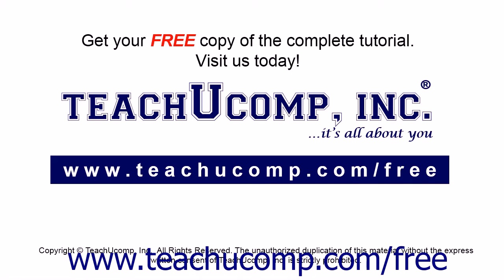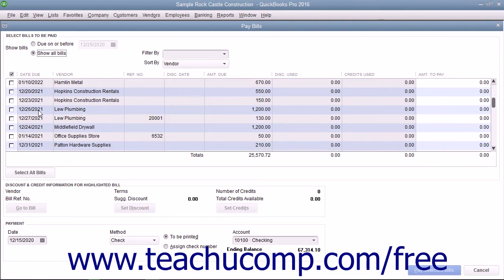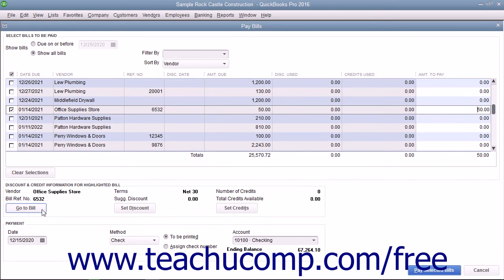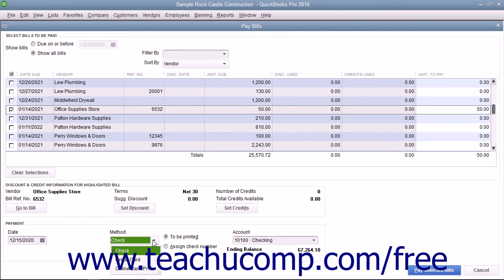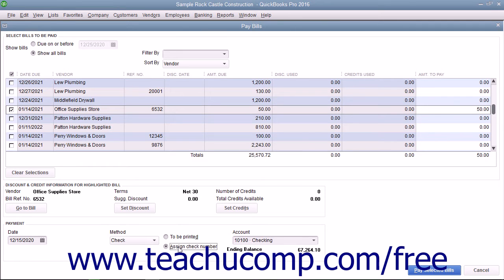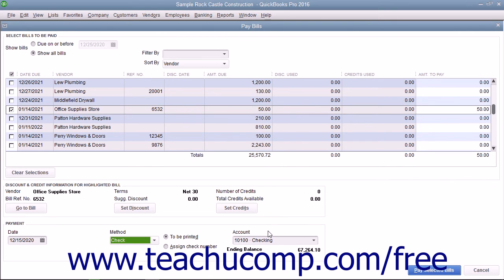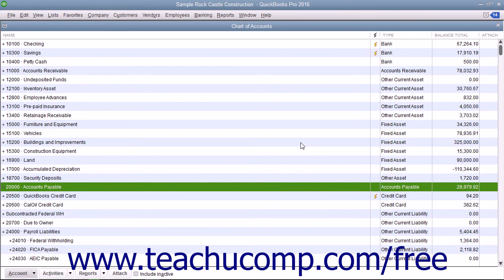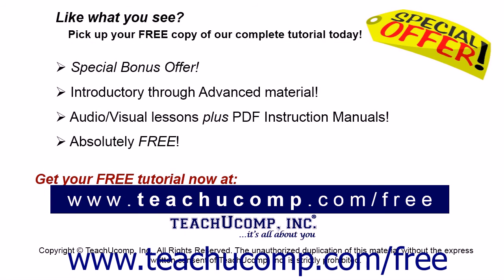QuickBooks Pro 2016 Tutorial Paying Bills Intuit Training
Learn about Paying Bills in QuickBooks Pro 2016 A clip from Mastering QuickBooks Made Easy. - the most comprehensive QuickBooks tutorial available. Visit us today!